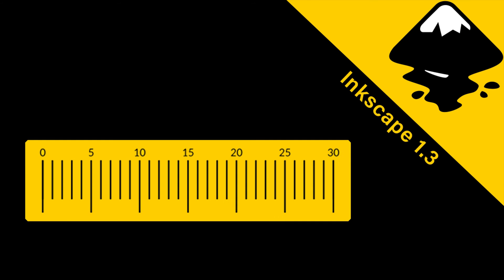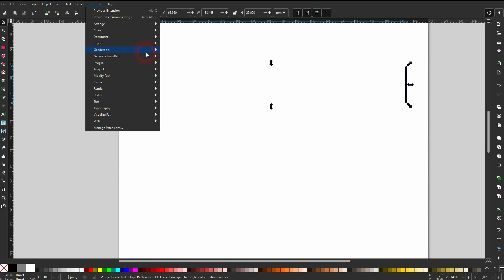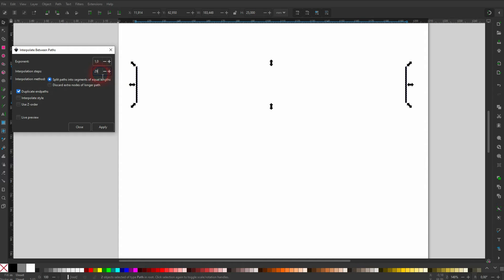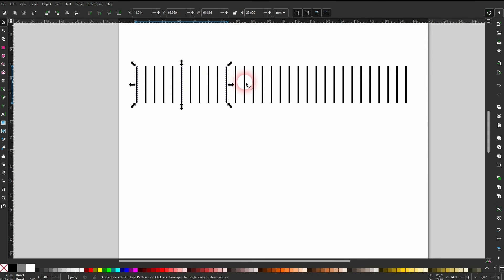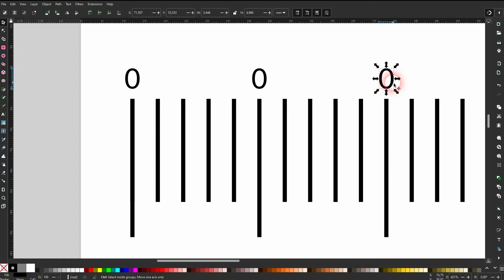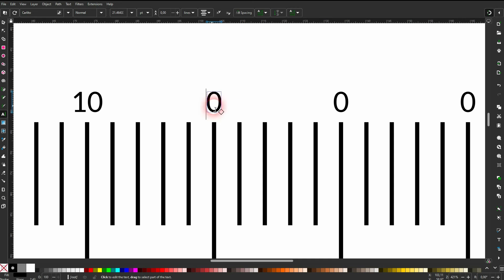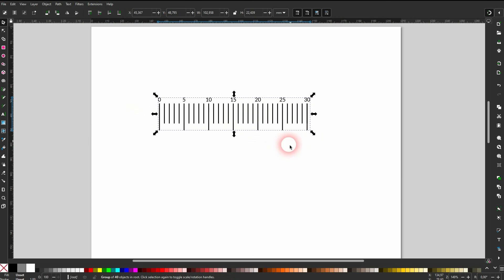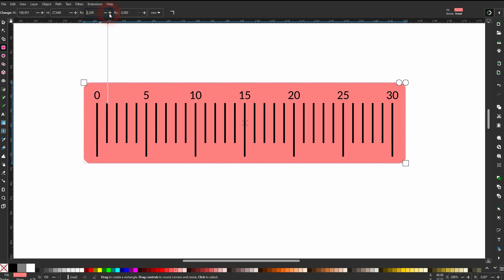Create a Ruler in Inkscape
In this tutorial I am going to show you how to create a ruler design with Inkscape.